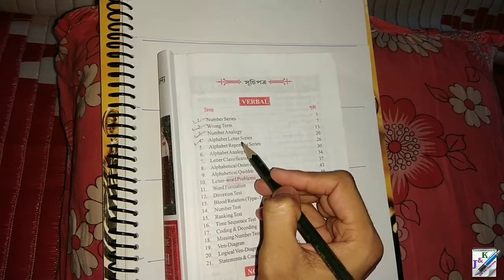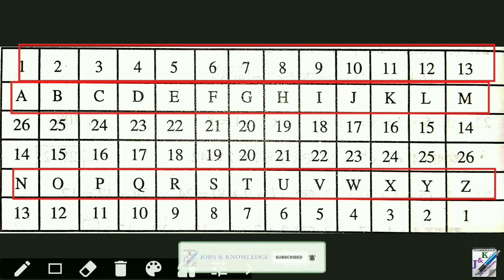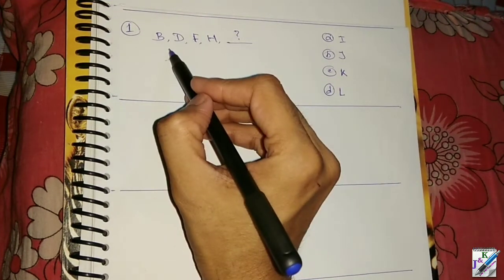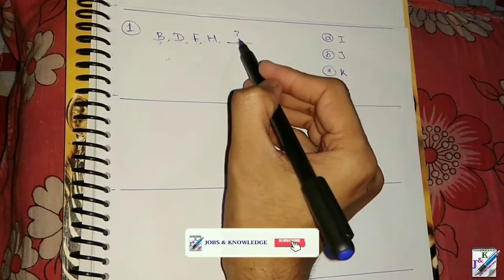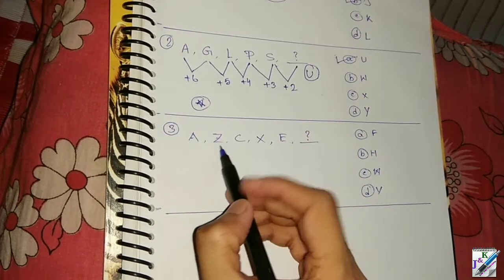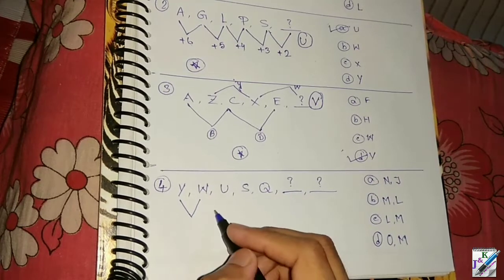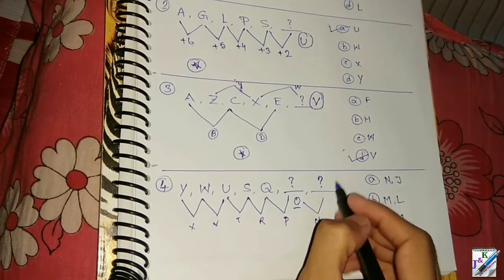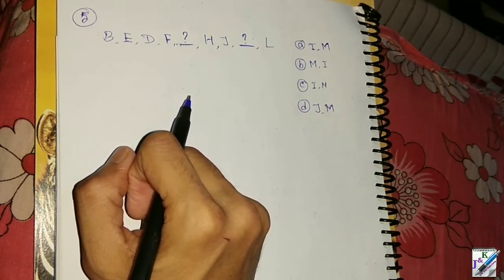Chanchal Ghosh Reasoning in Bengali | Alphabet Letter Series | Chapter 4 | Part 1